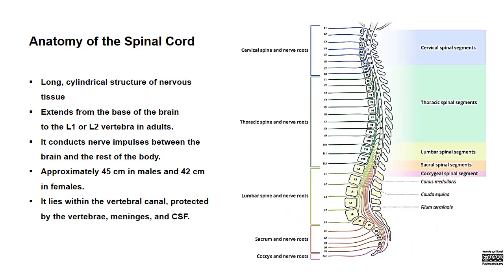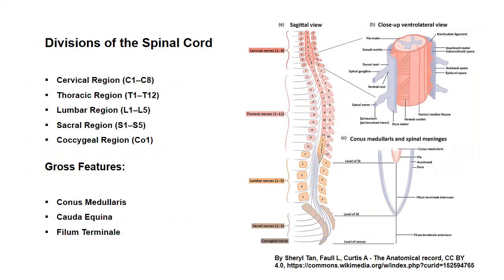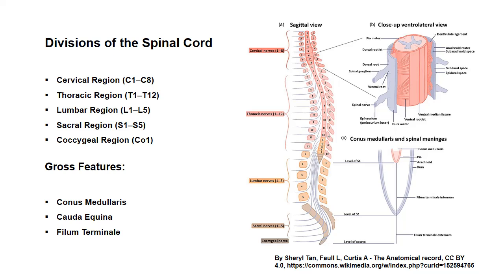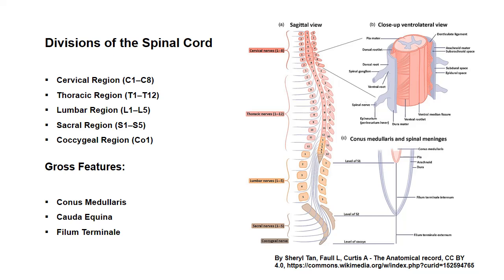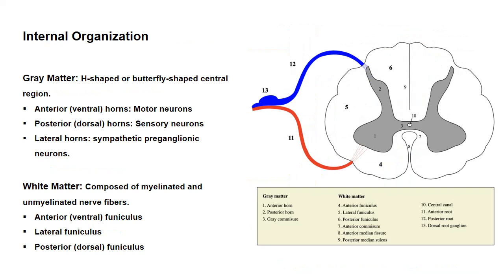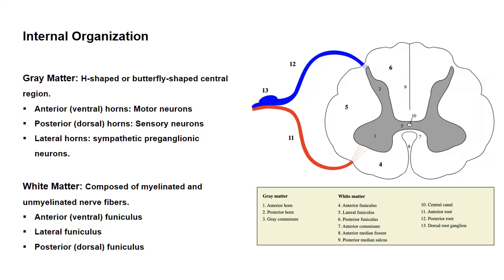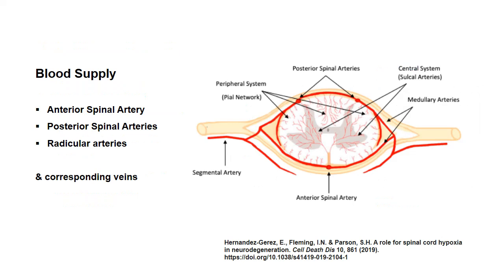Spinal Cord Part 1 (Anatomy)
In this video, we examine the anatomy of the spinal cord, a vital component of the central nervous system (CNS) that serves as the primary communication pathway between the brain and the rest of the body.
📌 What You’ll Learn in This Video:
✔️ Structure and location of the spinal cord
✔️ Divisions and regional enlargements
✔️ Gross features like the conus medullaris, cauda equina, and filum terminale
✔️ Meningeal layers protecting the spinal cord
✔️ Internal organization: gray matter and white matter
✔️ Spinal nerves, segments, and reflex arcs
✔️ Blood supply to the spinal cord
This is the first video in our Central Nervous System Series on the topic of the Spinal Cord.
🔹 Spinal cord functions
🔹 Major ascending and descending tracts
🔹 Clinical correlations and pathologies
Whether you're a medical student, nursing trainee, or just passionate about the human body, this series is tailored to help you learn, visualize, and remember with clarity.